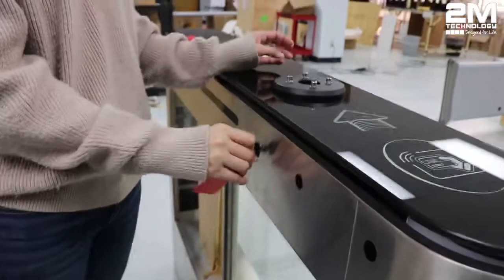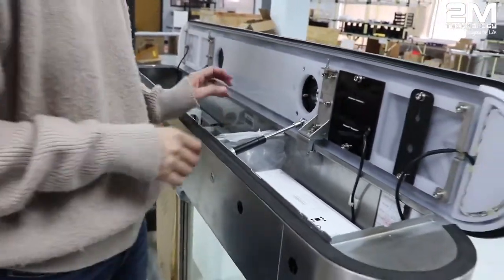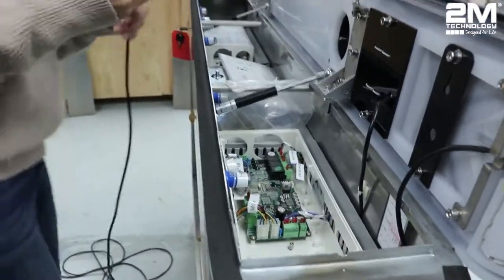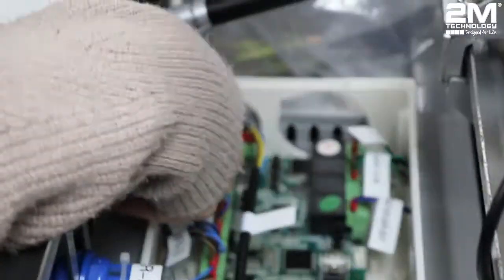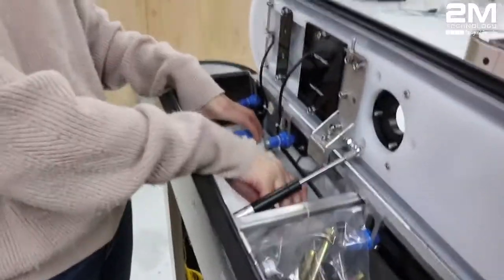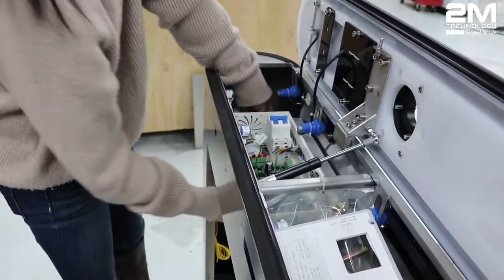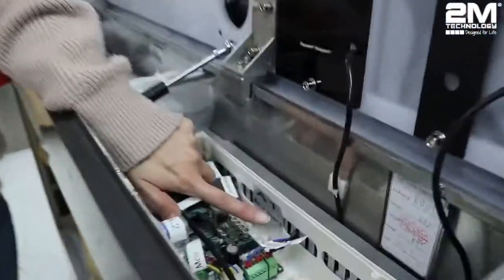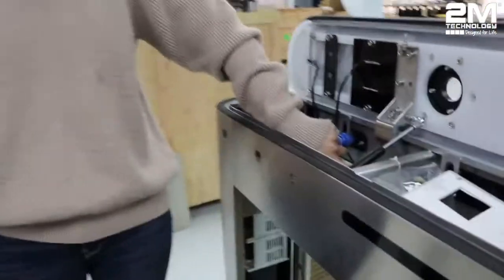2MGST-3 Face Recognition and Thermal Detection Turnstile Installation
Installation of the 2MGST-3 Access Control Turnstile from 2M.

INTERESTED?